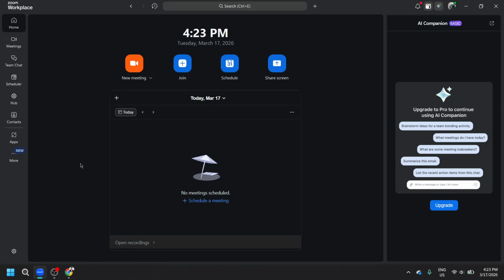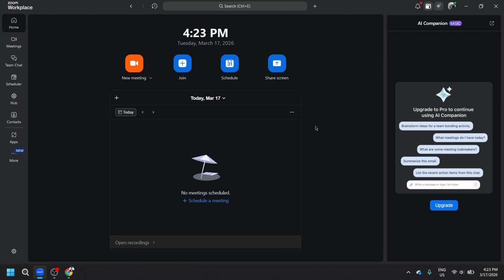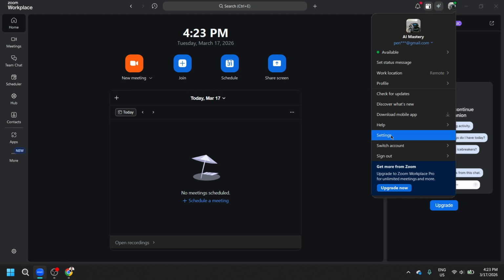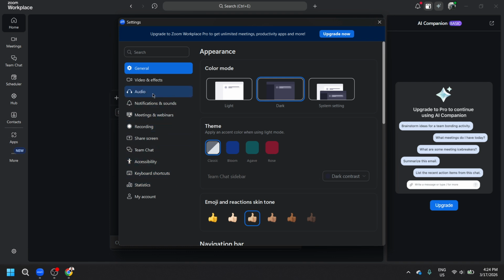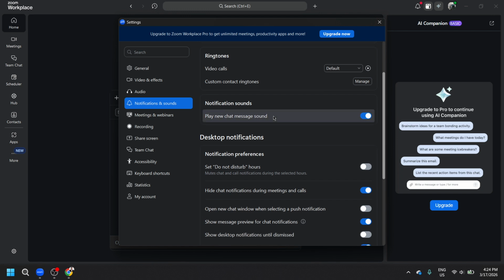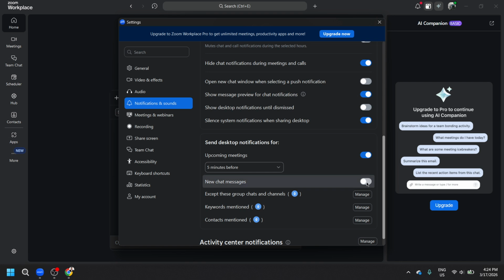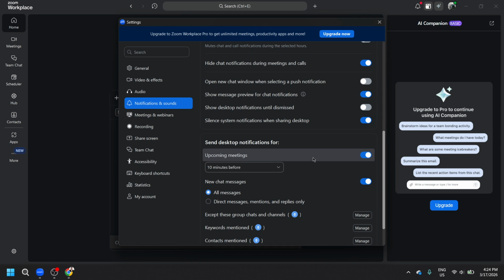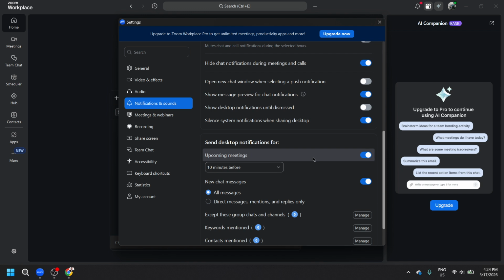How To Turn On Notifications On Zoom Desktop App (Updated 2026)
In this video, we discuss how to turn on notifications on Zoom Desktop app to ensure every message and meeting alert reaches you. Executing a proper desktop notification setup provides massive value for digital unified communications. Watch this Zoom tutorial to manage chat alerts securely.